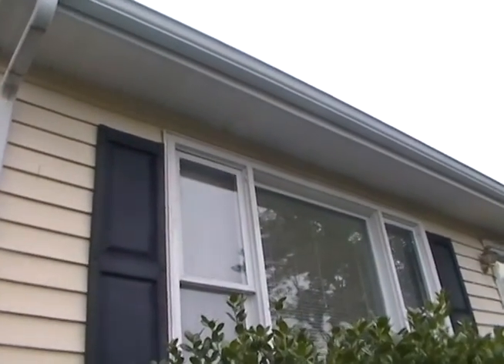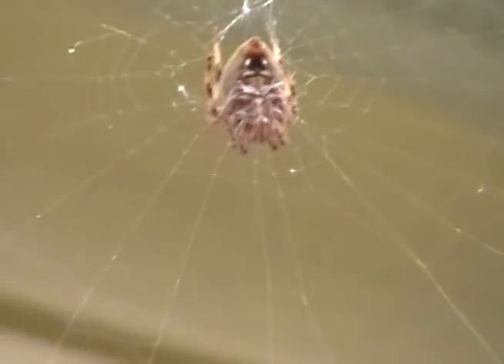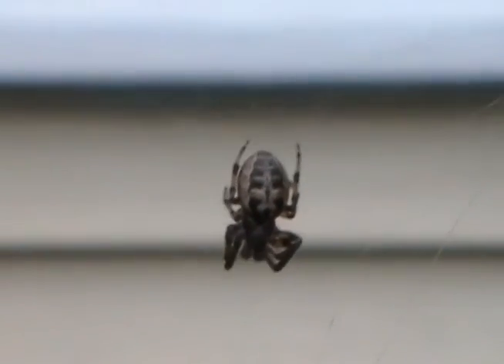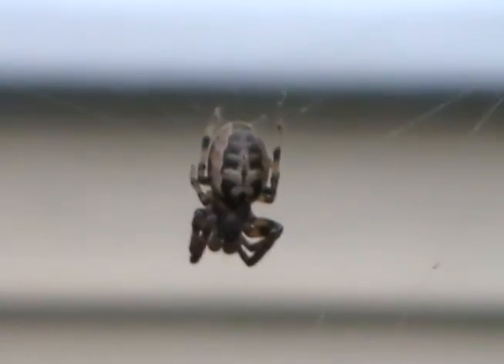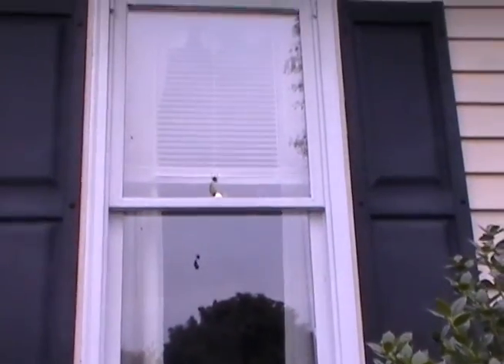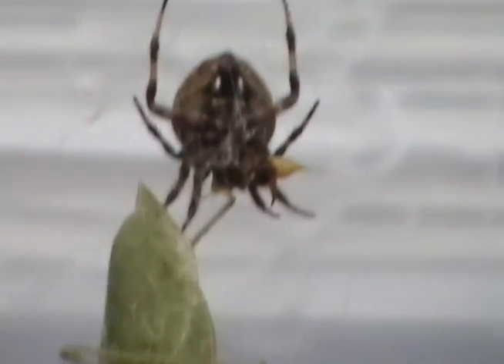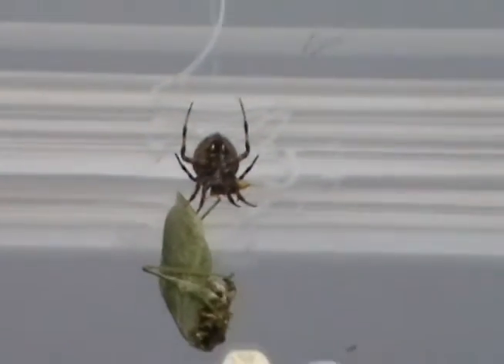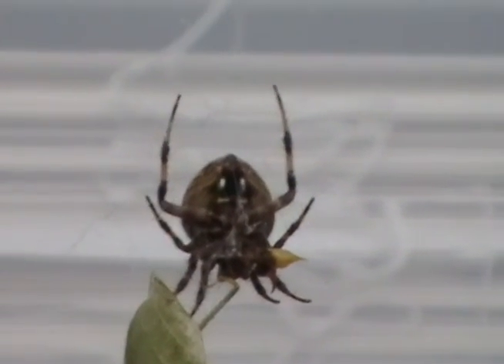Bonus Video: Kingdom of the Spiders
Hey, here is a short bonus video about the spiders at my house. Sorry it is not about the 1977 cult horror classic staring William Shatner. I should review that movie one day.